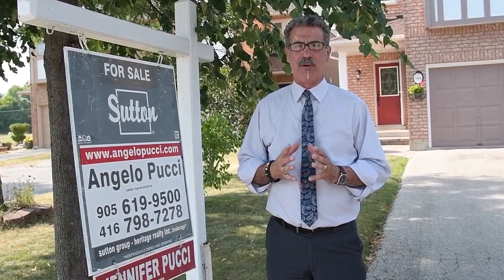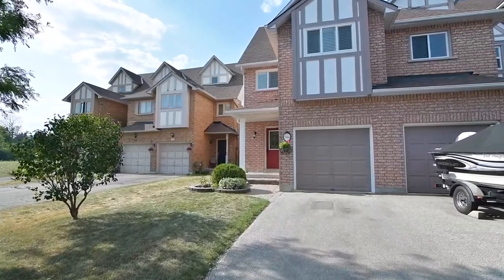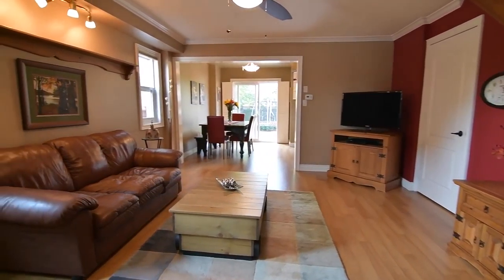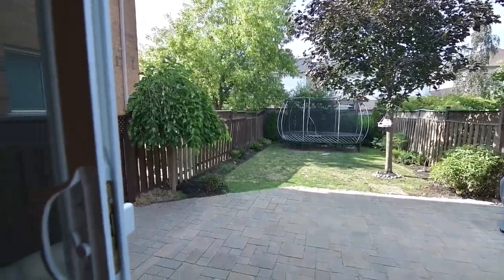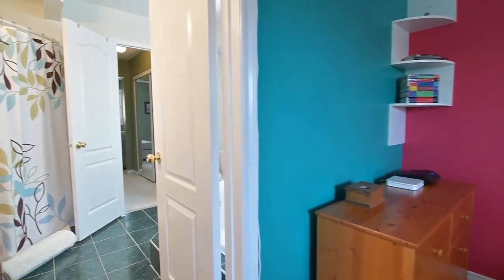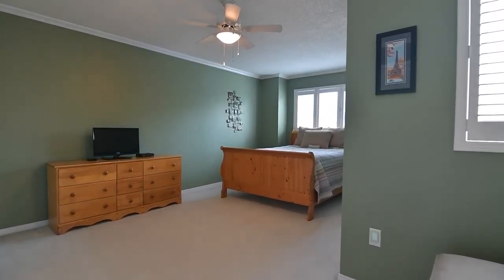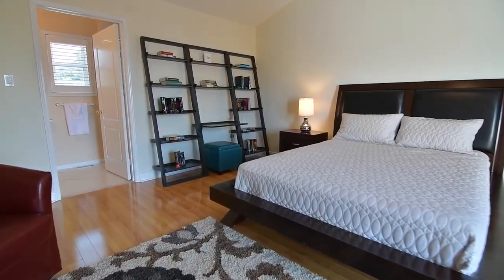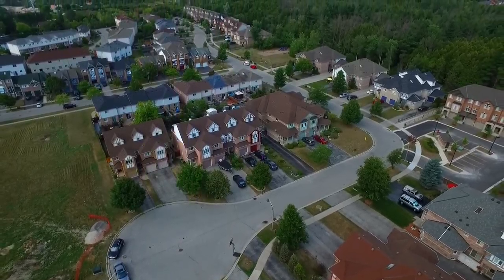Welcome to 344 Chickadee Crt Pickering!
Nestled within a quiet community in northwest Pickering, and just steps away from the natural splendour of Altona Forest, welcome to 344 Chickadee Court.

This well-maintained semi-detached home features a single car garage, a mature shade tree in the front lawn, as well as a covered front porch framed by landscaped garden beds.

Through the entryway is a ceramic tiled front foyer with mirrored door double closet, and nestled away from the main level rooms is a well appointed powder room with pedestal sink.

With a great open themed flow throughout, the main level features quality laminate flooring in the living room, dining area and the kitchen. Crown moldings add an elegant finish in the living room, while a ceiling fan provides fresh air circulation.

The kitchen is a beautiful and functional work space, and features a ceramic tiled backsplash, abundant cabinetry and counter space, a built in microwave range hood, and stainless steel fridge, dishwasher, and stove. The sliding door walk out from the dining room opens to an interlock patio area with a relaxing hot tub for year-round enjoyment, and the fully fenced backyard showcases landscaped garden beds, and plenty of space for play, entertainment, and gardening.

This home also features a large pantry area at the top of the stairs leading to the lower level, which has a rough-in for a 3-pc washroom and awaits transformation to suit personal or family needs.

A carpeted staircase leads to the second level, which features cozy broadloom in the hallway, two bedrooms, and a laundry area with front load washer and dryer through a set of double doors off the main hallway.

The first bedroom is quite spacious, and features laminate floors, a ceiling fan, California shutters on the window, abundant closet space, as well as a wall niche with built-in desk.

This bedroom shares access to the 4-pc semi ensuite, which showcases a modern vanity with integrated countertop and basin, a ceramic tiled shower area, ceramic floors, and a step up corner tub with tile surround.

From this washroom is a carpeted hallway with an exceptionally sized mirrored door double closet, and which provides access to the incredibly spacious master bedroom - a beautiful retreat finished with crown molding and cozy broadloom, and showcasing a separate sitting area, California shutters on the windows, as well as his and her single and double closets.

Another carpeted staircase leads to the third floor loft. Perfectly suited as a second master bedroom, or as a family room - this bright, open space is finished with quality laminate flooring, and features a corner gas fireplace, ceiling fan, a walk-in closet, and a 4-pc ensuite with ceramic tiled floor and bath area - with a sliding door walkout opening onto a large balcony overlooking the backyard.

Well maintained and ideal for young families, this home is a short walk to Altona Forest; is close to a Montessori, a public, and a Catholic school, as well as public transit; and is just a short drive to shopping plazas and Pickering Town Centre, Rouge Park and Petticoat Creek Conservation Area, as well as access to Hwys 401 and the 407.